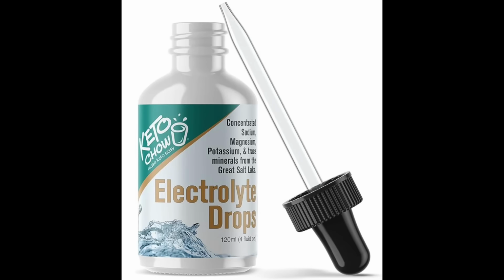10 Things You MUST Buy THIS WEEK to Stockpile Before December 2024!